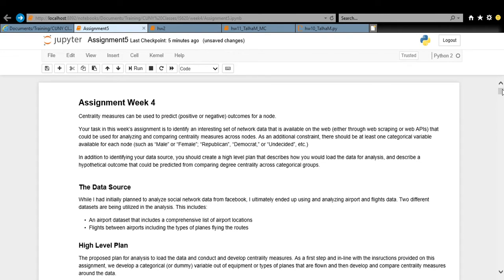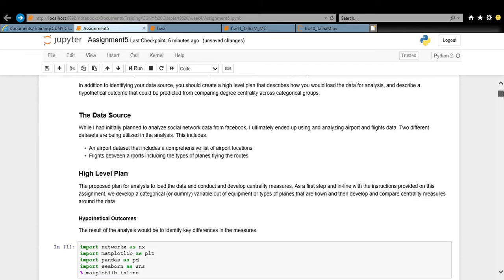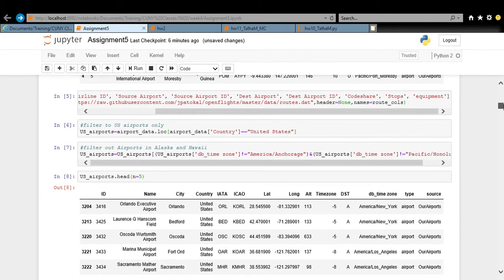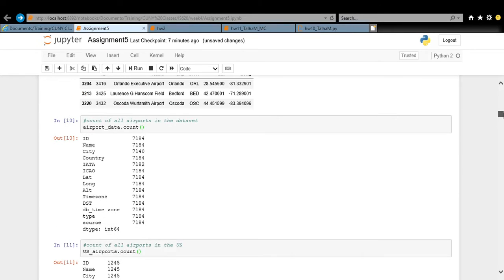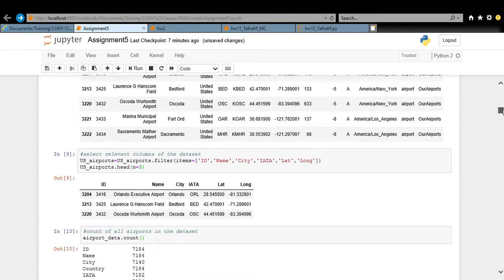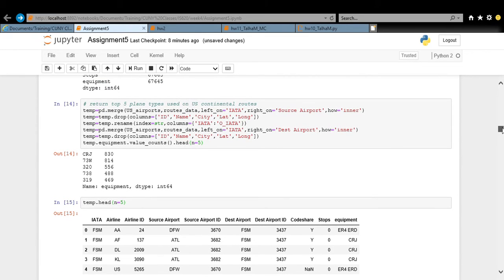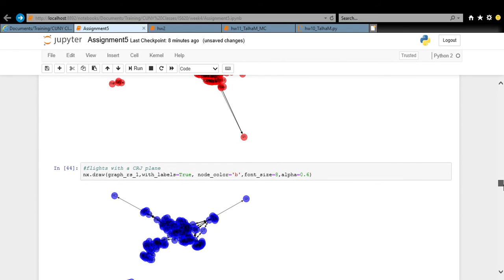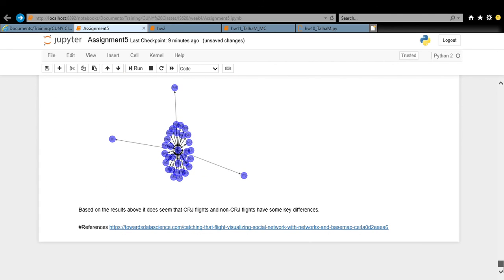Cuny Assignment Web Analytics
Project 1 assignment